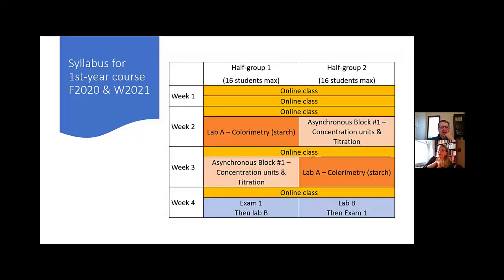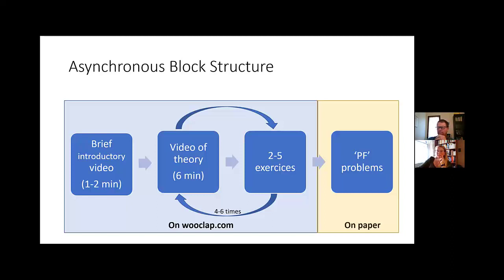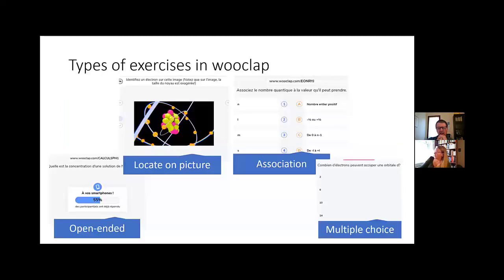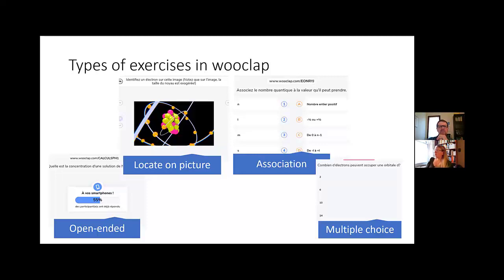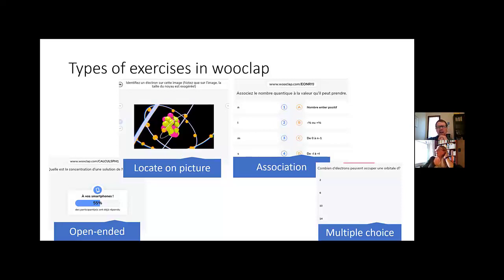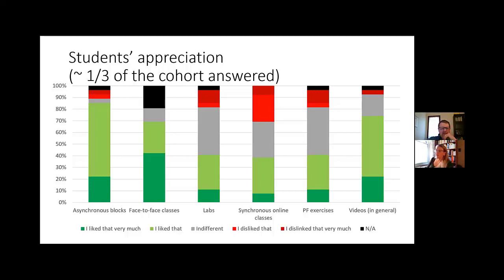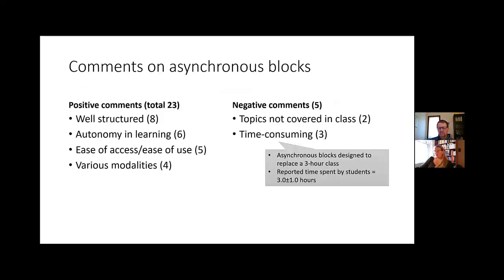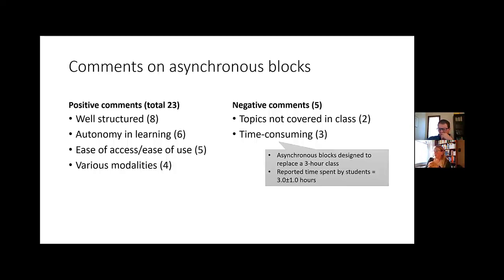C3 Caroline Cormier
Bloc asynchrones avec wooclap : une façon de séparer le groupe en deux.
Étant donné que nos laboratoires ne pouvaient accueillir que la moitié d'un groupe-classe, nous avons séparé nos groupes en deux pour les labos, qui étaient faits une semaine sur deux par une moitié des étudiants, puis par l'autre moitié des étudiants la semaine suivante. Pour encadrer l'apprentissage des étudiants qui restaient à la maison pendant que nous étions au labo avec leurs collègues, nous avons conçu des "blocs asynchrones", sortes d'auto-formations, que nous avons hébergés sur la plateforme wooclap. Je présenterai brièvement cette plateforme et nos préoccupations lors de la conception pédagogique de ces blocs asynchrones : alternance vidéos/exercices, gradation des exercices, devoirs liés.